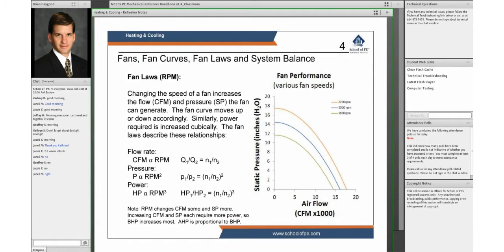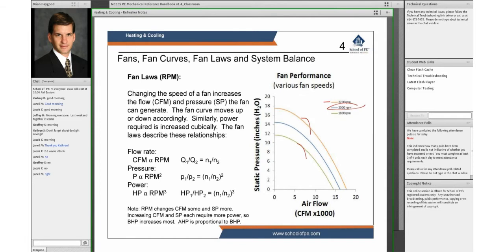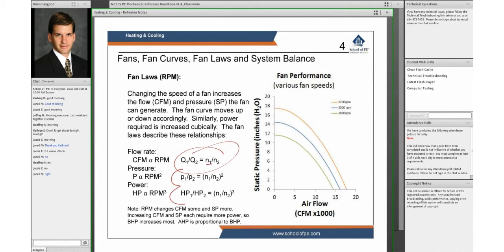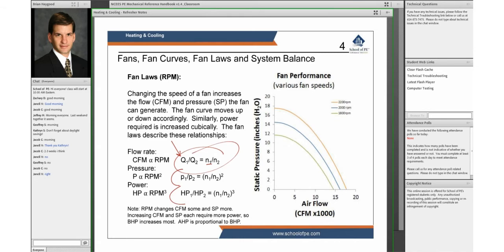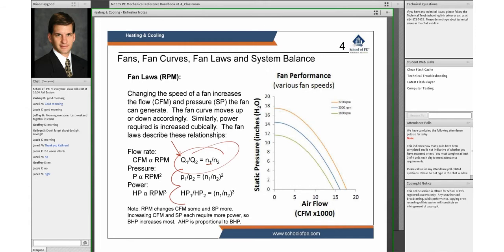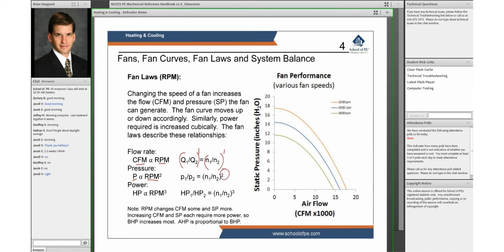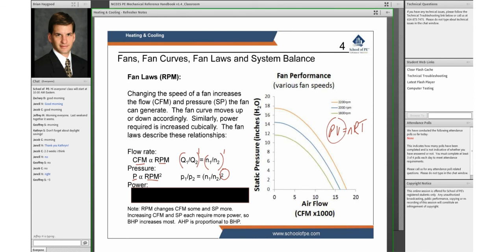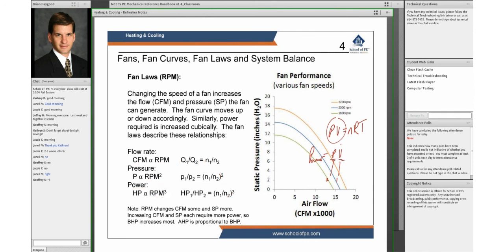What Is Fan Law? | Fan Curves and System Balance | Mechanical PE Exam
Have queries? Get in touch with our experts instantly. You can also clarify your doubts towards end of each online session. For more understanding, revisit the concepts by watching our recorded video sessions.

Follow @SchoolofPe